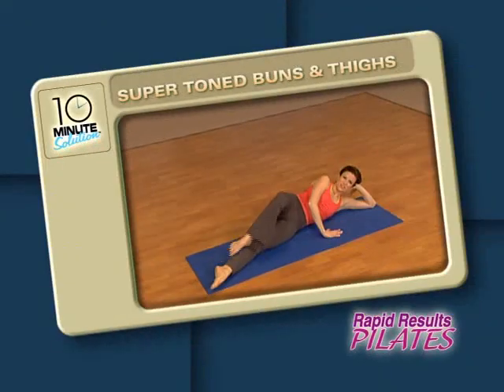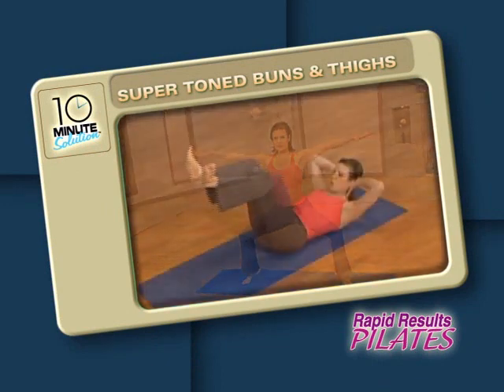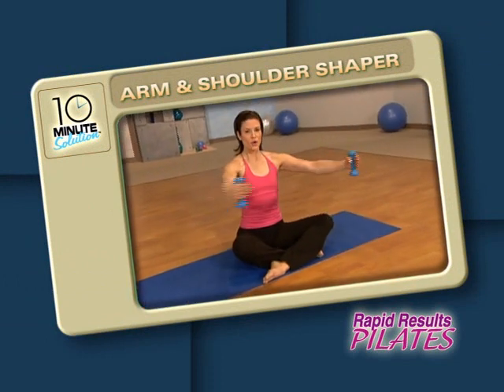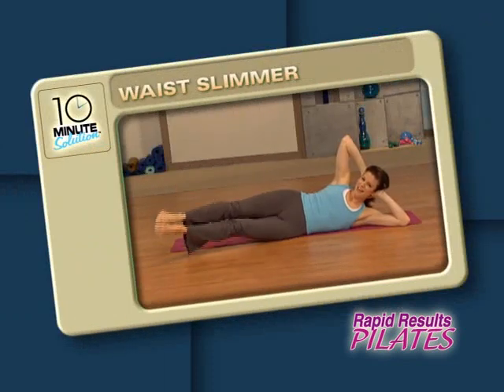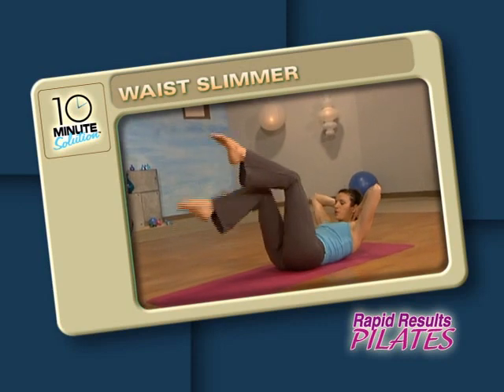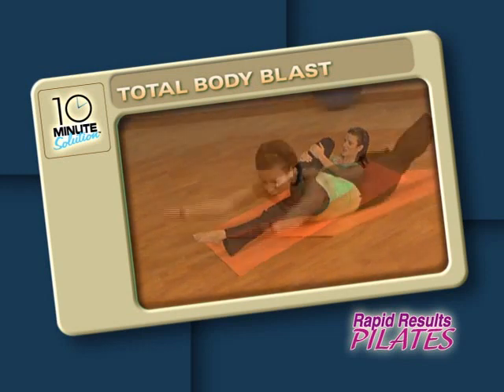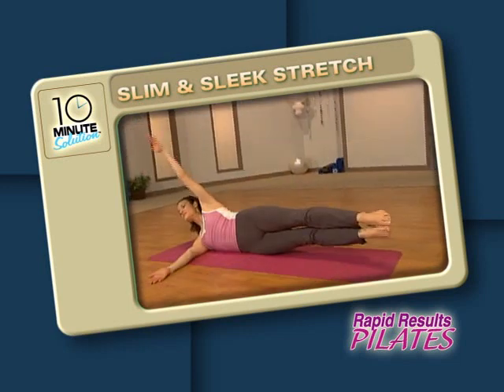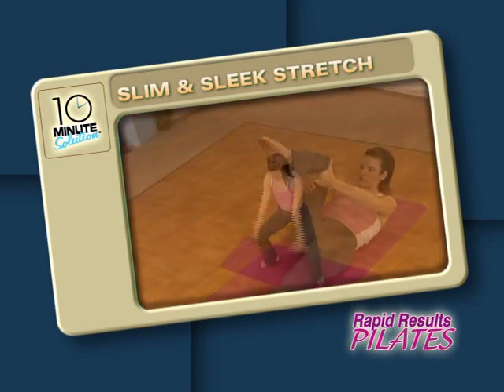10 Minute Solution Rapid Results Pilates